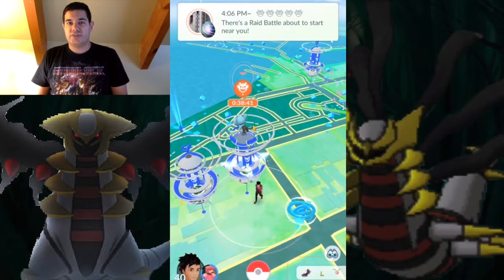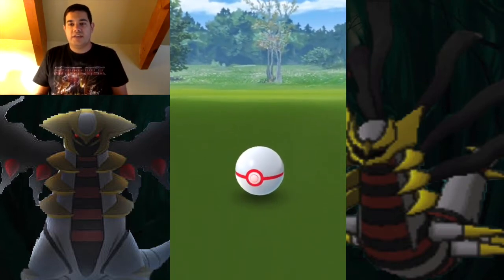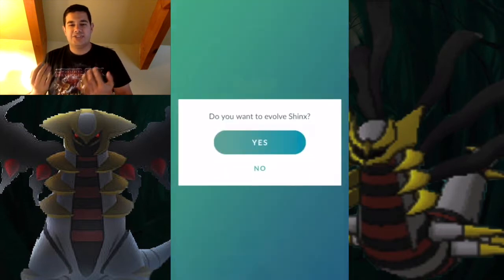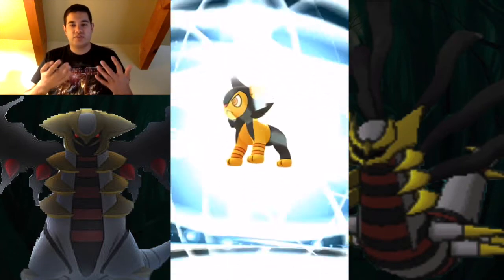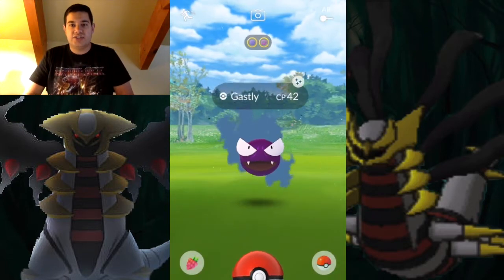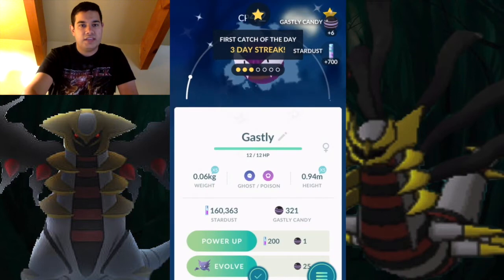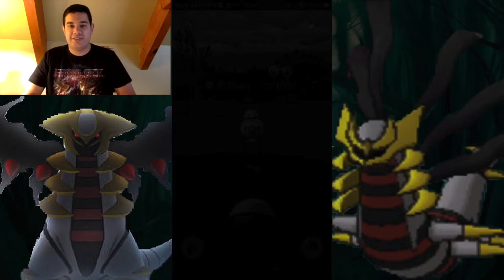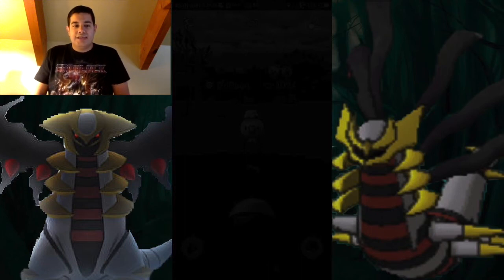WE CAUGHT SHINY SHINX! POKEMON GO SHINY SHINX EVOLVES INTO SHINY LUXRAY!